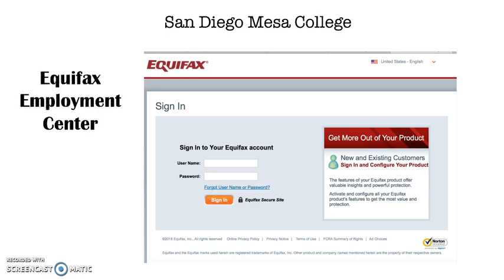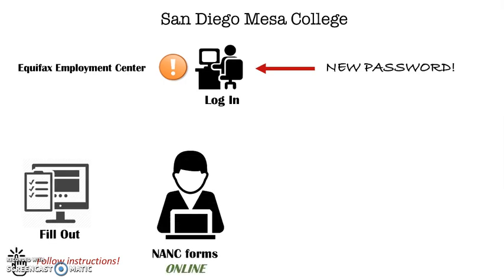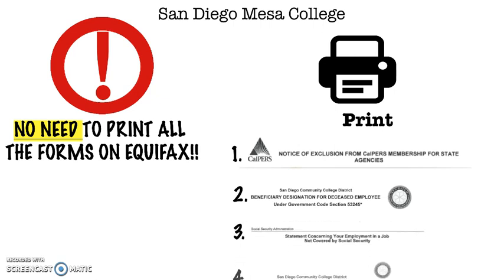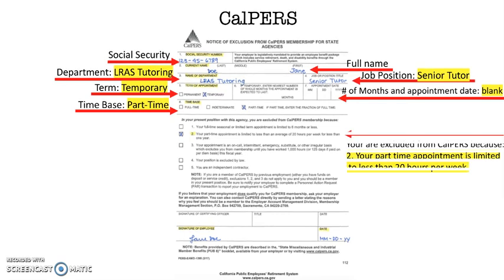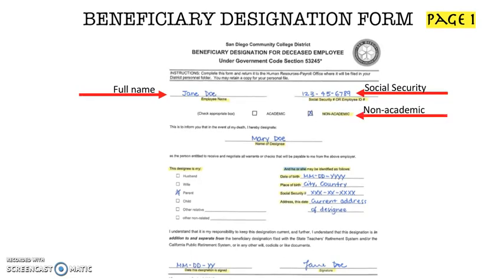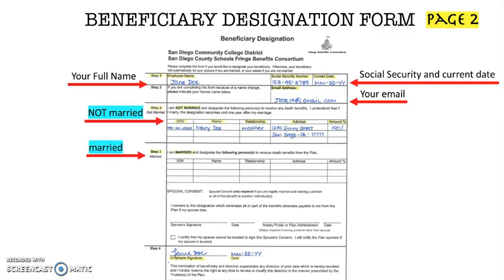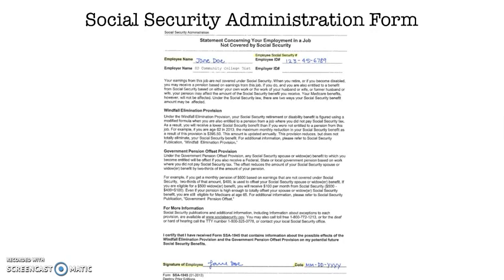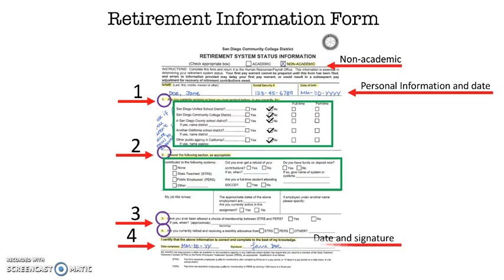Equifax Employment Center (print and bring NANC forms) - Senior Tutor